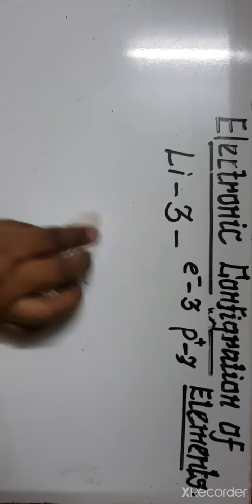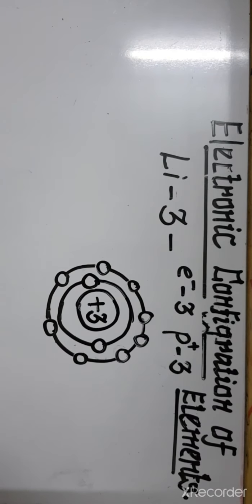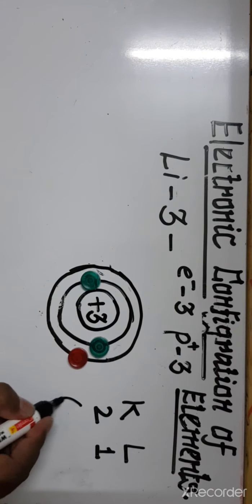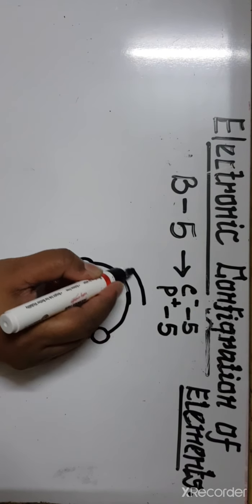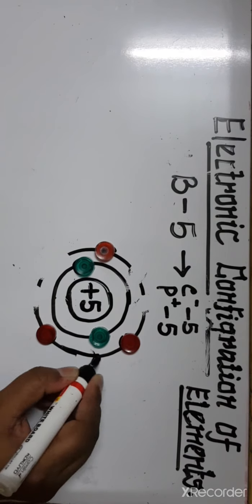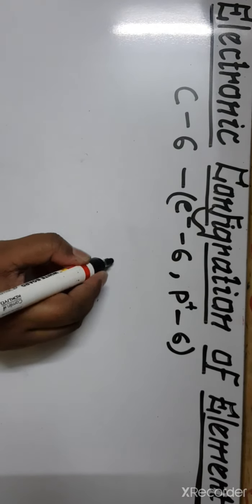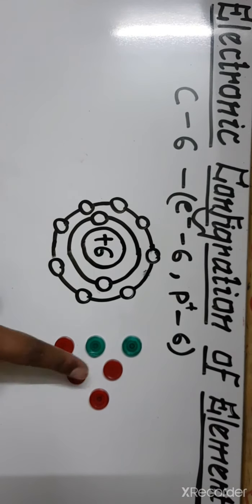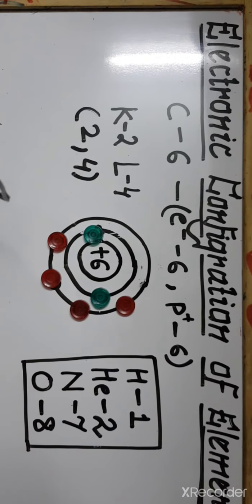Electronic configuration of atoms, std 8th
Ms. Sayma Adhikari, Our Science teacher explaining electronic configuration of atoms during her Online Science class to the students of std 8th.